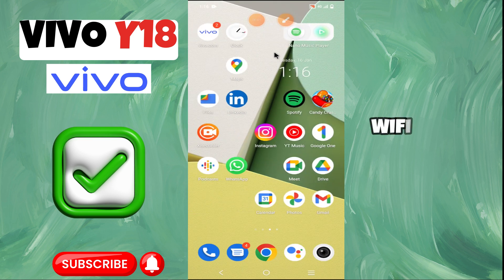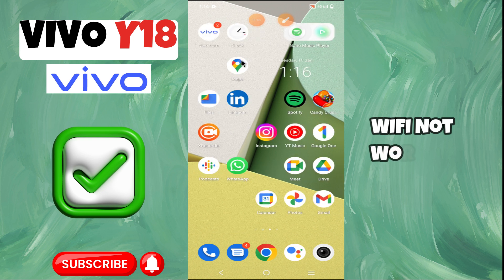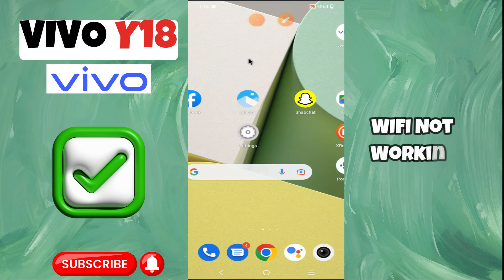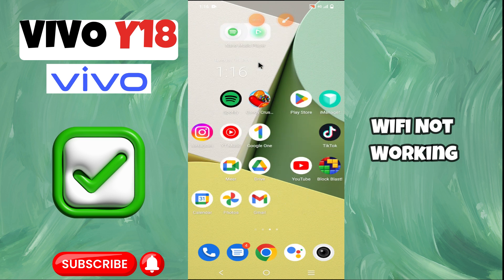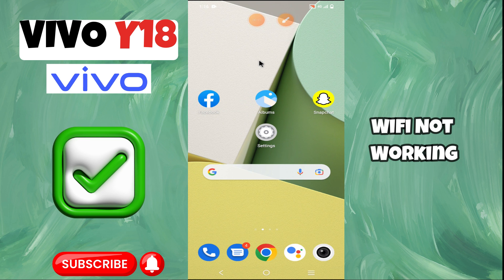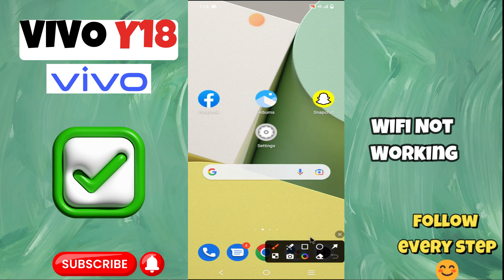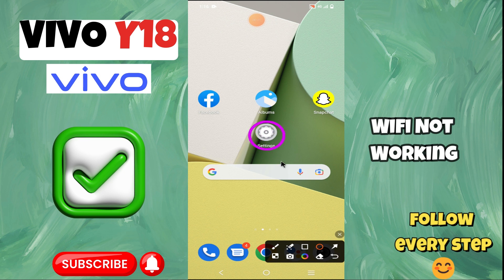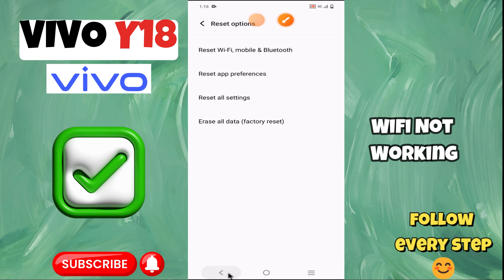Wifi Not Working || Wifi not connecting || Wifi connection problem solved Vivo Y18